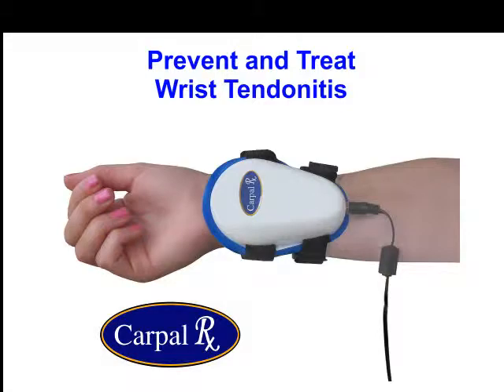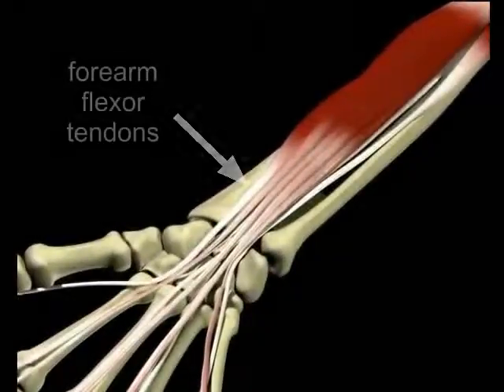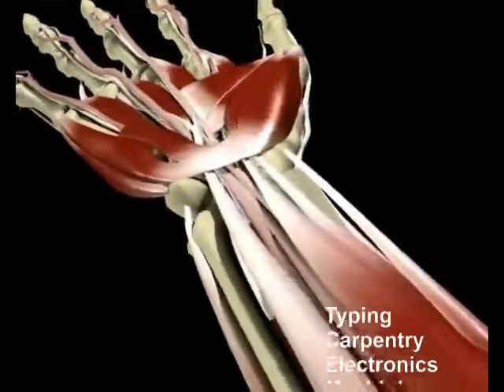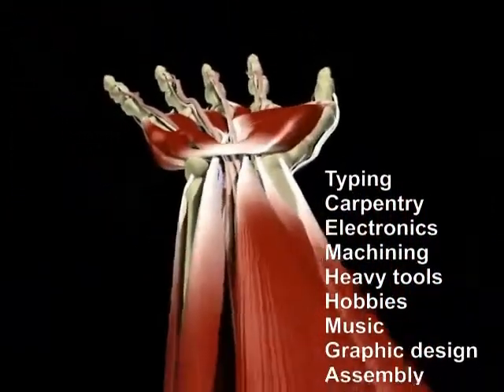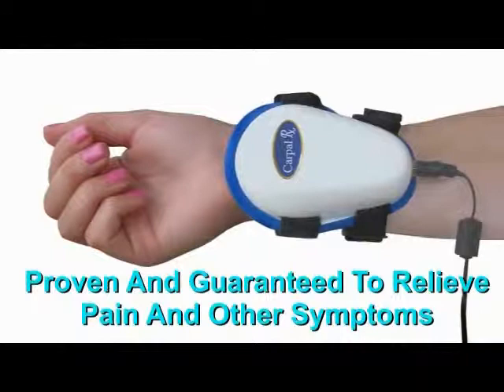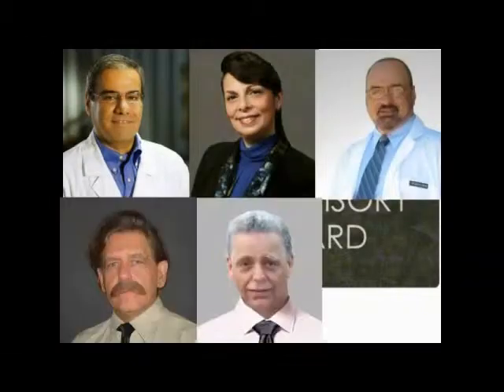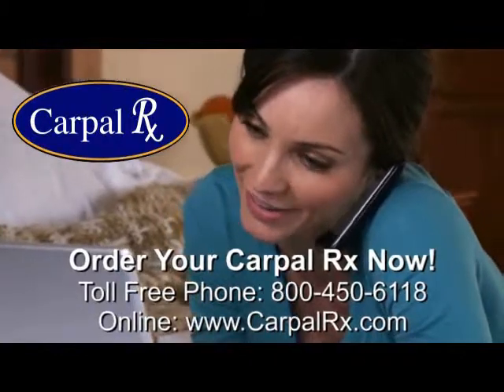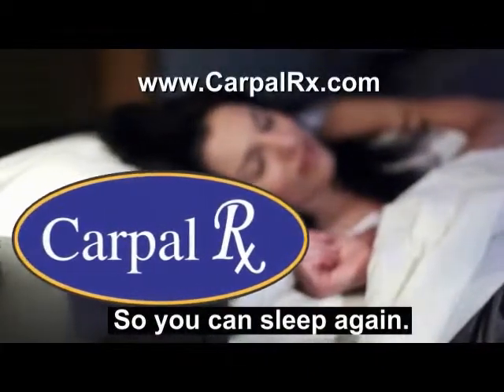Prevent wrist tendonitis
Both carpal tunnel syndrome and wrist tendonitis (or tendinitis) can cause persistent and severe pain in your fingers, hand and wrist. They can cause tingling and numbness, burning, and can make it hard to grasp. These conditions mainly start from overuse or incorrect positioning your wrists. In addition to having similar symptoms, these conditions have one other thing in common; they're caused by inflammation of your wrist and forearm tendons... and its difficult to prevent.

Tendon inflammation causes nerve endings to become irritated. In carpal tunnel syndrome, your tendons also swell up to the point that they squeeze against your median nerve deep inside your wrist joint. That pressure on the nerve causes the pain and other symptoms you feel with carpal tunnel syndrome. With tendonitis, the irritation from tendons can occur anywhere up and down the tendon – from the forearm to the fingers.

Those who spend a lot of time at keyboards are most likely to suffer from wrist tendonitis. Similarly, those who use vibratory equipment on their jobs (jackhammers, drills, saws) or do a lot of forceful hand movements (hairdressers, dental hygienists, assembly line workers) are just as susceptible to these conditions. The general rule is that if you use a computer, vibratory equipment, or make multiple forceful hand movements for more than 6 hours per day, your risks are great and you need to avoid that activity.

Take measures like using warm and well-fitting gloves as cushions, and make sure to pay attention to the position of your hand while it works. Too much bending (flexing or extending) for a long time will surely stress your tendons.

You should also get professional deep tissue myofascial release massage on your wrist and forearm. This reduces inflammation and drains fluid that accumulates inside your wrist and forearm. If symptoms of wrist tendonitis have already begun to appear, you must get myofascial release massage immediately. In must be performed at least twice daily for several weeks to keep symptoms from becoming severe.

You can also use the Carpal Rx because it’s designed specifically to relieve carpal tunnel syndrome AND wrist tendonitis. With the Carpal Rx you're sure to get twice daily myofascial release massages to get rid of your symptoms and keep them from coming back -- and at a fraction of the cost of actually visiting a human therapist.

Carpal Rx was invented by doctors specifically to eliminate inflammation. And it’s 100% effective for carpal tunnel syndrome and wrist tendinitis.

You’ll notice Carpal Rx is beginning to work deep inside your tissues because you will actually get some sleep again, without having to wake up from pain.